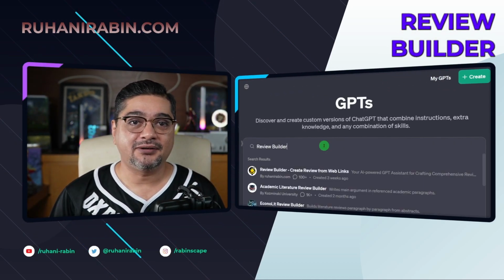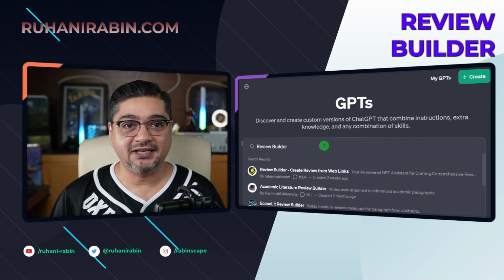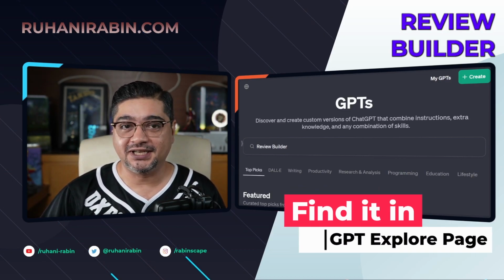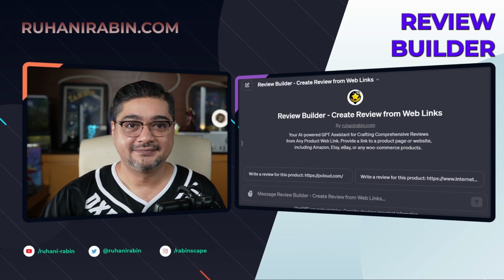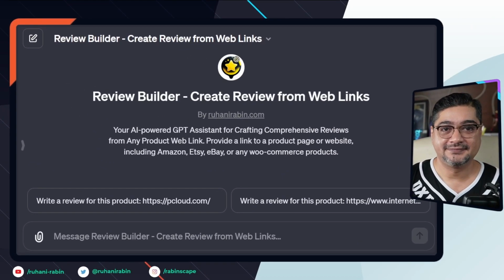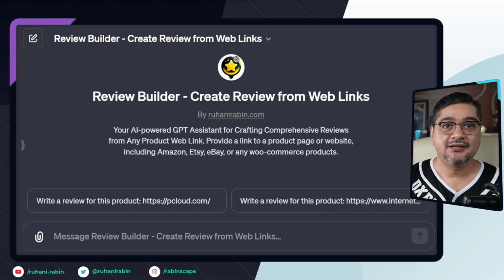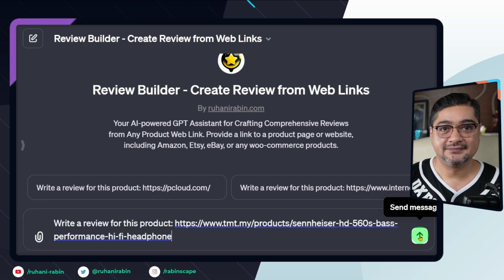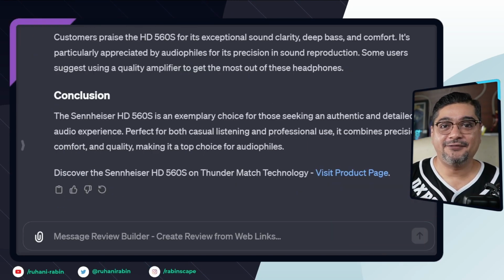Review Builder GPT: Crafting Stellar Reviews from Web Links with ChatGPT!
In today's video, I unveil the incredible capabilities of my custom-developed tool: the Review Builder GPT. This is not just any review tool; it's a game-changer for anyone looking to quickly create structured, comprehensive, and engaging product reviews from a product link.

🚀 What's Inside the Video:
1️⃣ An Introduction to the Custom Review Builder GPT: Discover what it can do and how it's transforming the review process.
2️⃣ A Quick Show and Tell
3️⃣ Pros and Cons: Get insights into the advantages and the minor challenges.
4️⃣ Continuous Improvement: Learn how the tool evolves; your feedback is crucial.

💡 Whether you're a seasoned reviewer or just starting, this tool is designed to make your life easier and your reviews more impactful. With a ChatGPT Plus subscription, you can explore its full potential.

✨Your feedback is invaluable! Drop your thoughts, experiences, and suggestions in the comments below.

Join Our YouTube Live Showcase! 🎥✨
Exposure: Get your product in front of a tech-savvy, enthusiastic community. We love diving deep into what makes each software unique.
Engagement: Participate in a live Q&A session, providing you with direct feedback and engagement from potential users.
Marketing Boost: Leverage our platform to amplify your product’s reach and visibility.